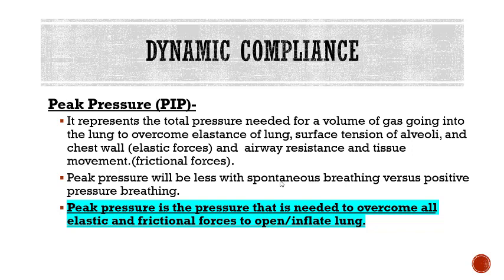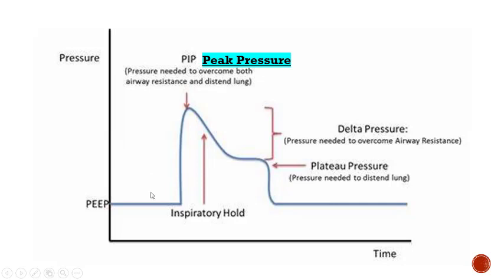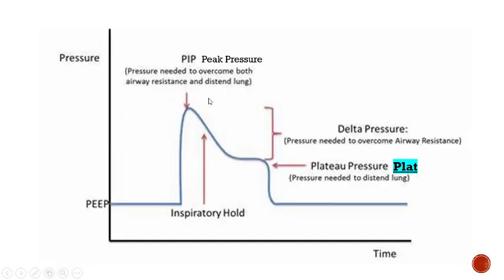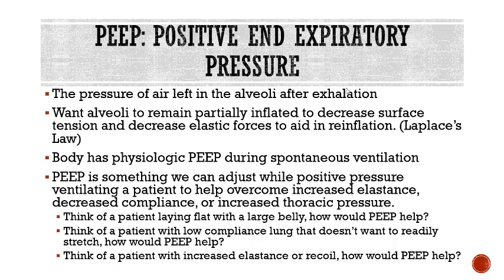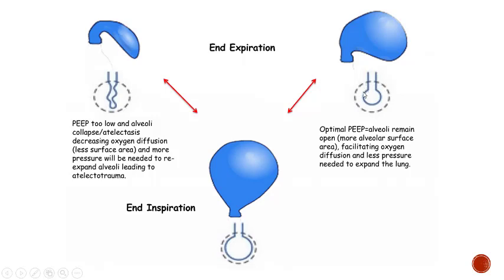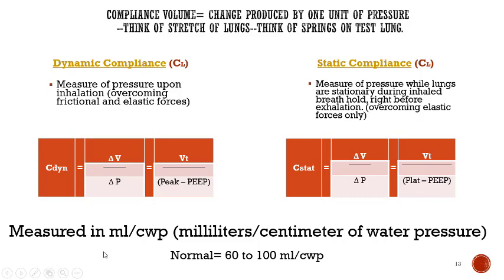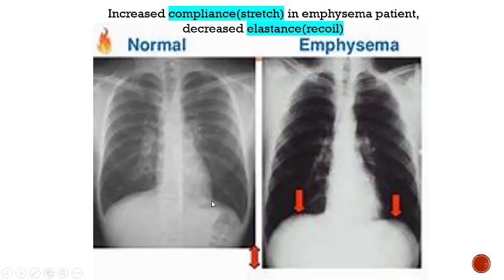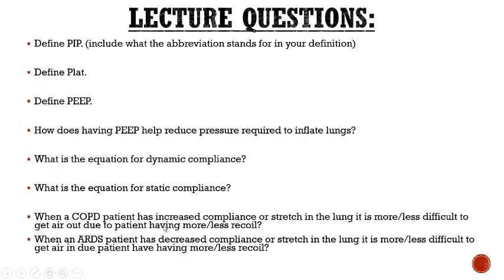Ventilatory Mechanics Lung Compliance and Airway Resistance